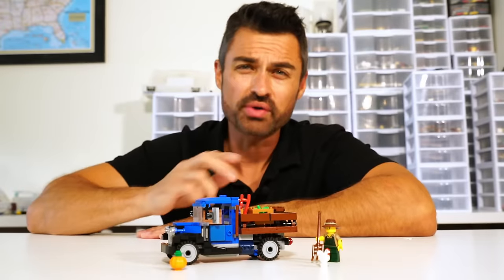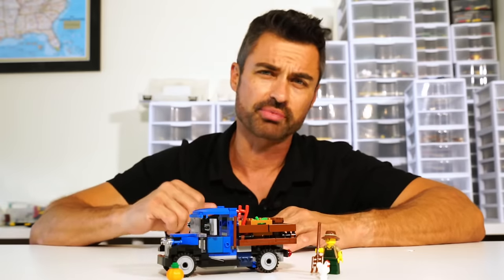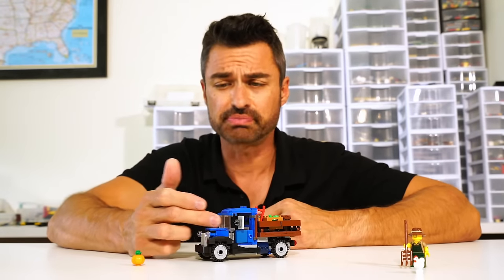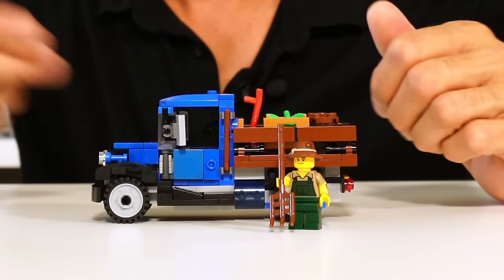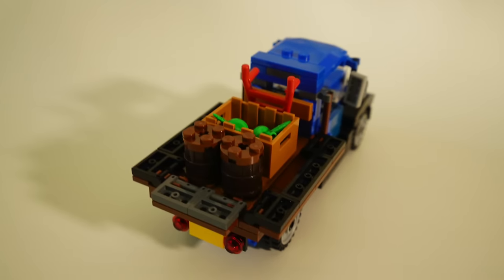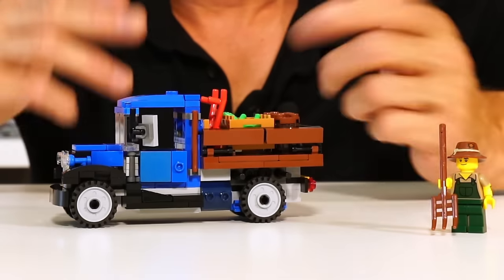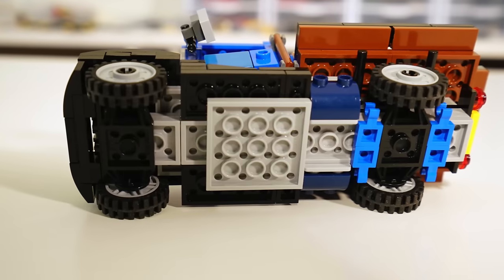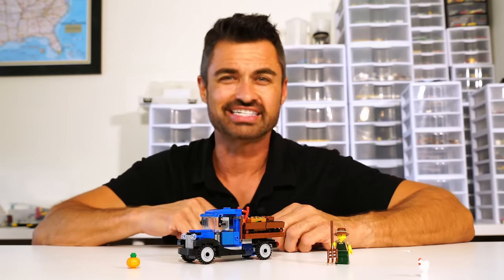1930's LEGO delivery/farm truck Moc review. Lego city.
This video is all about designer Miro's 1930's delivery/farm truck. We will go over this Lego vehicle that is mining scale and is approximately in Lego Speed Champions size. We will take a look at it's features and talk about how is it going to fit into the new Lego city.
Here is how you can download the instructions if you wish.
Come along on the journey as we build a new city from the ground up. This Channel will feature MOCS, reviews of official and non official LEGO sets and city and town updates featuring building techniques, epic wins and more than likely a few spectacular failures :)

All the comments expressed are mine and I do monitor comments to ensure a safe and positive viewing experience.

This video is intended for adult fans of LEGO.